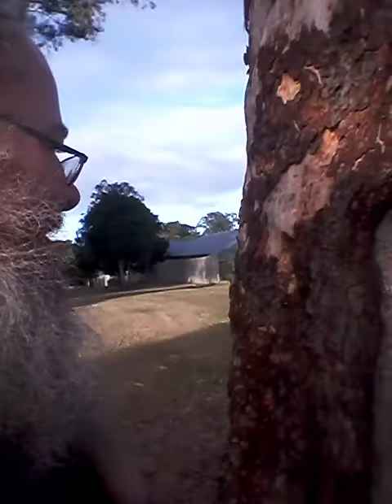adam spong blog 20200604_073924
adam spong  blogs 20200604_073924